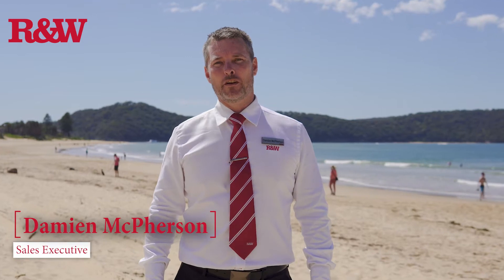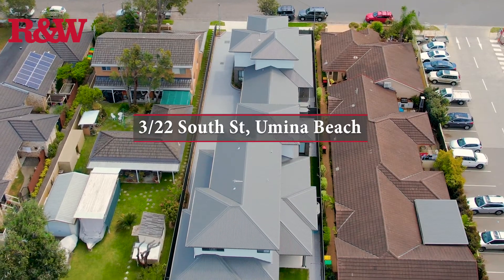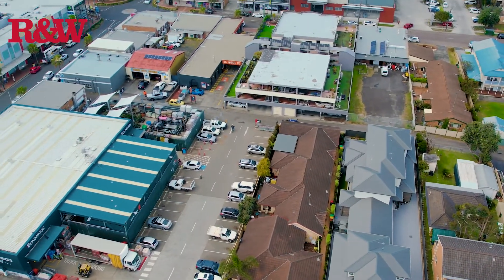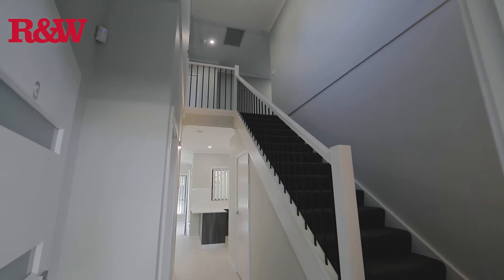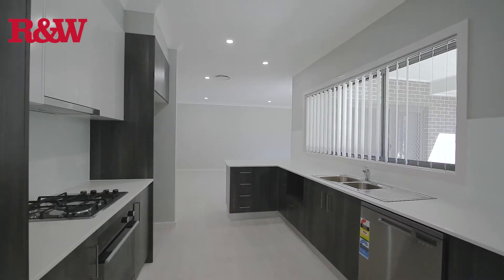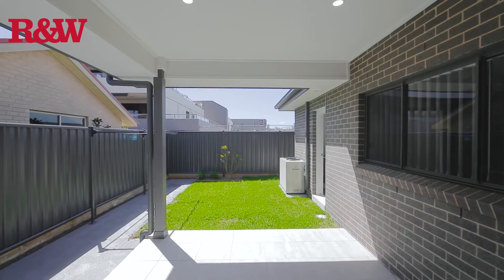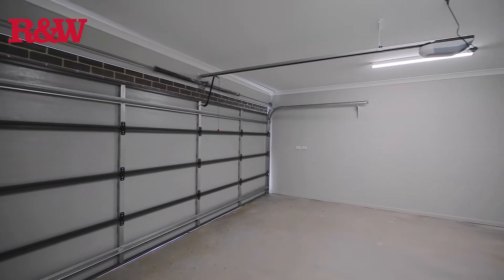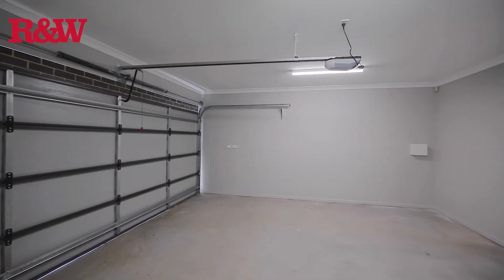3/22 South Street, Umina Beach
Brand New Townhouse 280m To The Beach!

3 Bed | 2 bath | 2 Car

This spacious property is well designed and boasts a designer kitchen with stone bench tops and breakfast bar, open plan living, a covered alfresco area, powder room and the main bedroom with large robe & ensuite all on the ground floor, making it ideal for the villa buyer that doesn't want the worry of using the stairs on a daily basis.

This spacious townhouse will tick all the boxes, please call Damien McPherson on 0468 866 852 to arrange your inspection today.